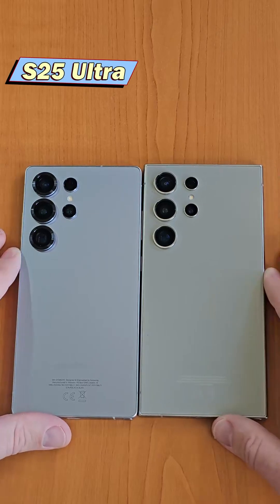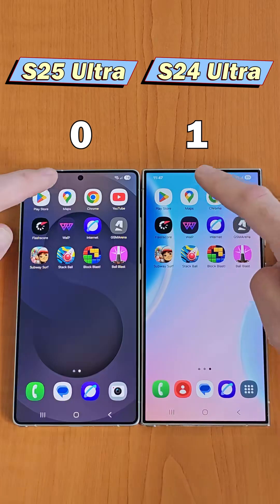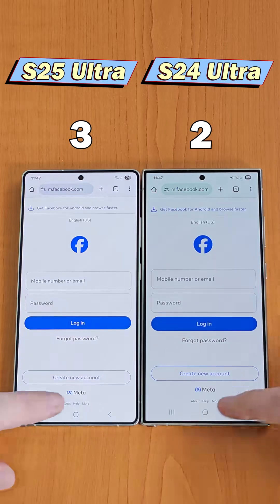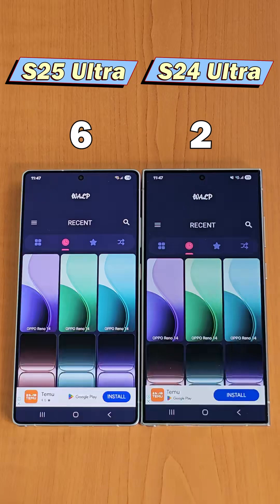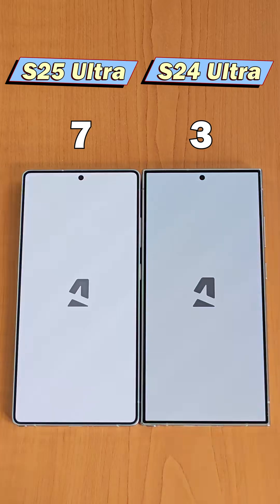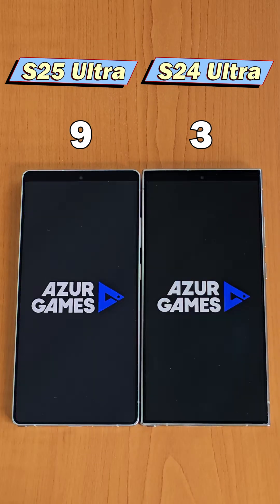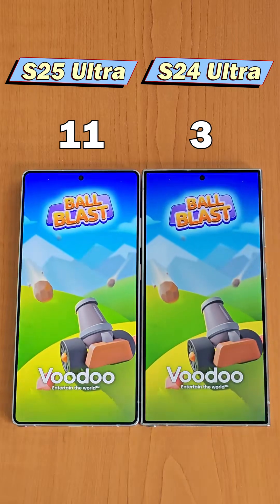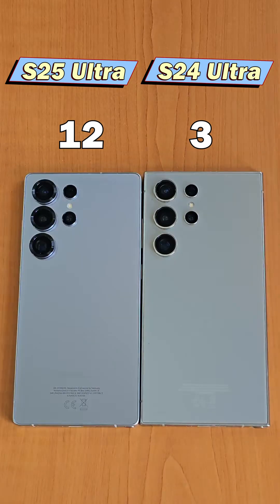Ultra-speed voyagers? S25 vs S24 Racing through Snapdragon AI, battery, camera, titanium frames#tech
Beneath that sleek titanium shell, the S25 Ultra’s Snapdragon 8 Elite for Galaxy unleashes smoother AI multitasking and superior camera tweaks while stretching battery endurance beyond typical limits. Meanwhile, the S24 Ultra relies on known strengths in durability and consistency, but may lag behind in ProVisual Engine finesse and nightography punch. Even network latency and app response whisper of S25’s overt difference in speed test corner.